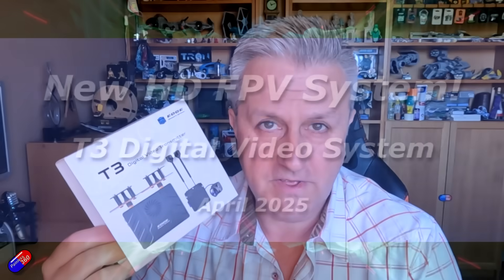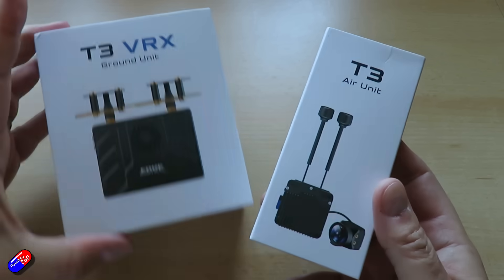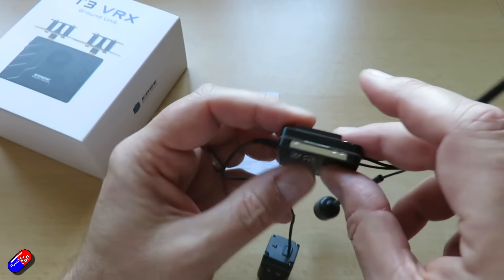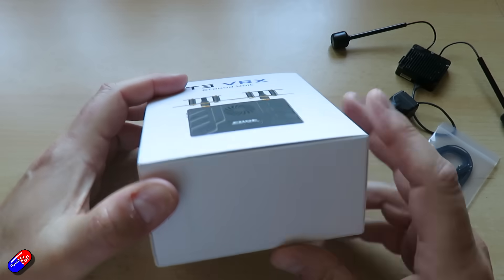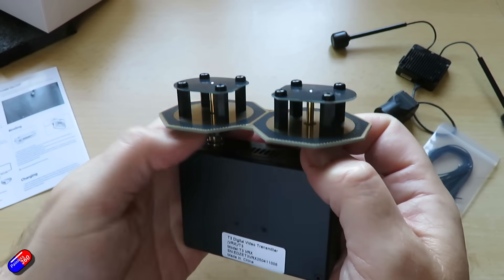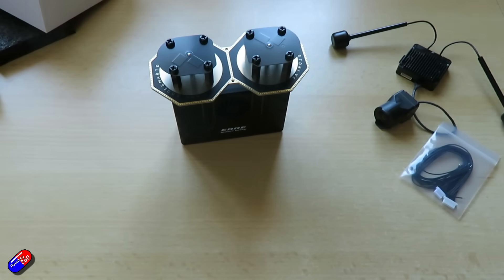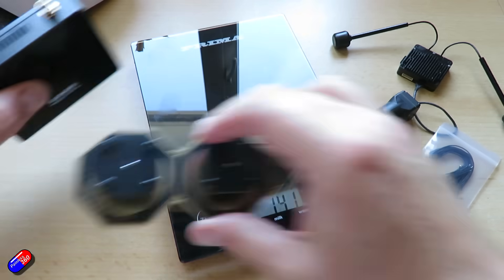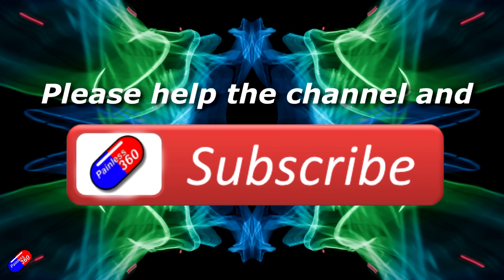RC News: Edge T3 HD FPV Video Transmission System, a New, Lower Cost 1080P HD FPV System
(also listed on places like the OMPHobby website too. this appears to be a Sunnkysky product)